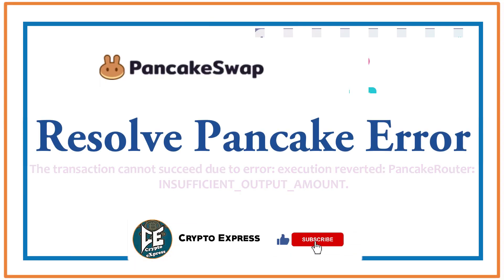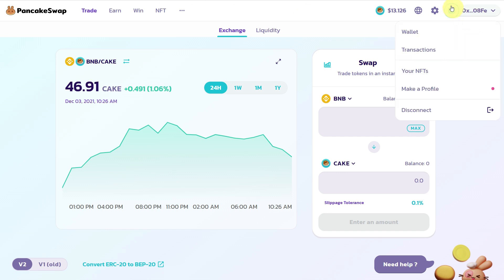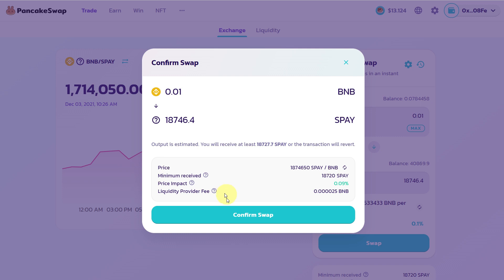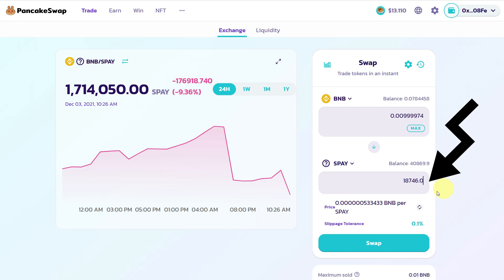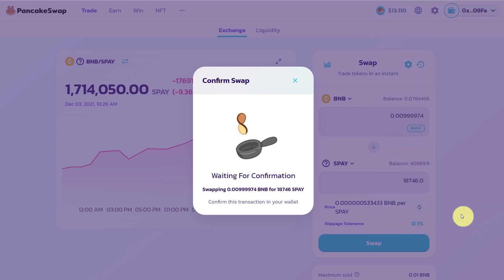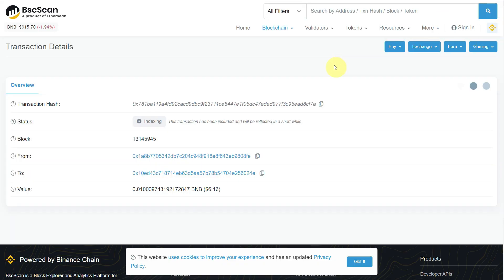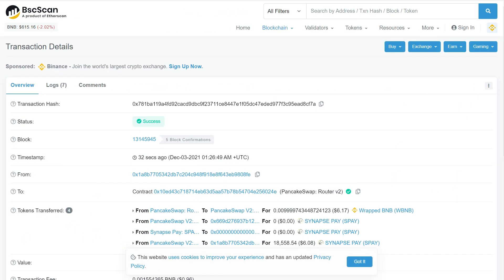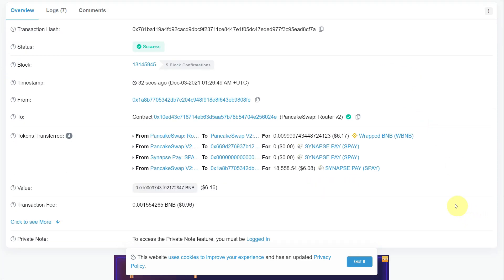(Solved) "Transaction error: execution reverted: PancakeRouter: INSUFFICIENT_OUTPUT_AMOUNT"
This video provides a very simple solution for how you can fix the most annoying error of PancakeSwap. The transaction cannot succeed due to error: execution reverted: PancakeRouter: INSUFFICIENT_OUTPUT_AMOUNT.

Timestamps:
00:00 Intro
00:13 PancakeSwap
00:25 Select Token to buy on PancakeSwap
00:37 Fix INSUFFICIENT_OUTPUT_AMOUNT Error
01:09 Check successful transaction on BscScan
01:47 Outro Crypto Express